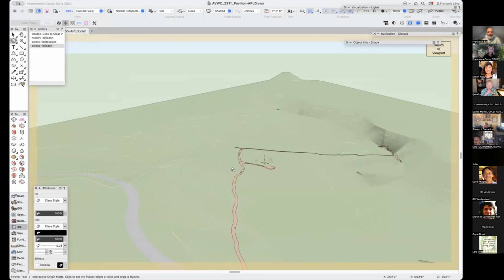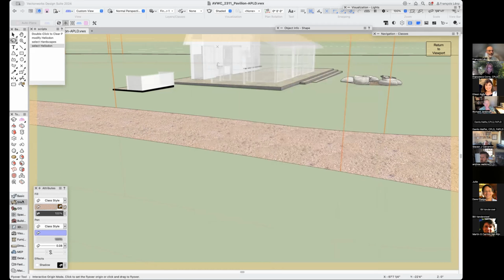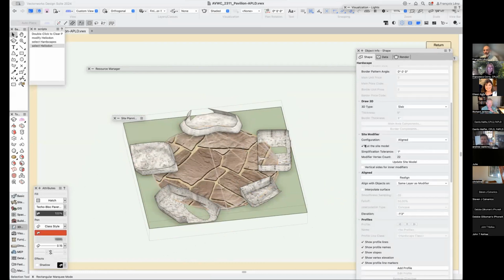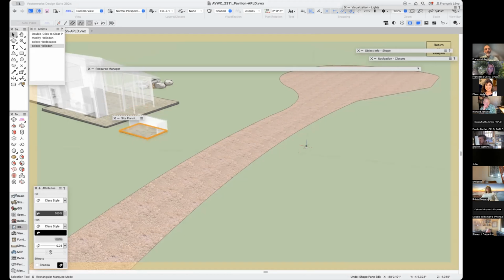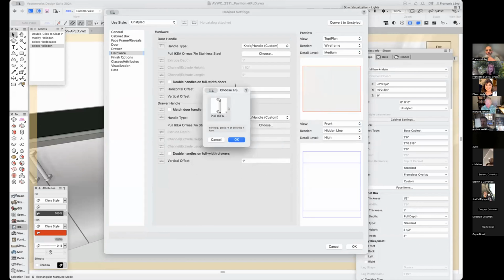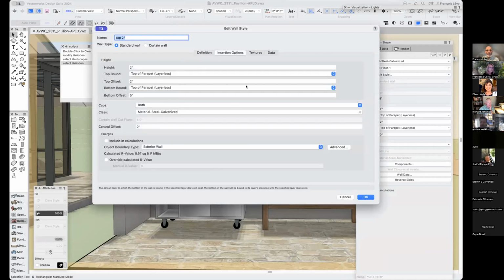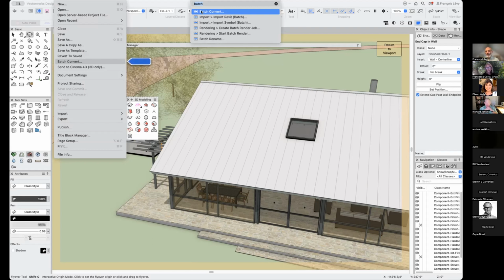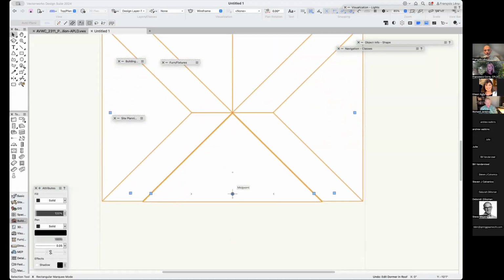APLD Vectorworks Community, November 2023: Pavilion Vignette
I was a guest presenter at the Association of Professional Landscape Designers (APLD) Vectorworks Community meeting, demonstrating a variety of Vectorworks tools and techniques—including Hardscapes and the new Cabinet tool—to design and document an outdoor kitchen pavilion. Sign up for notices of Vectorworks Community meetings